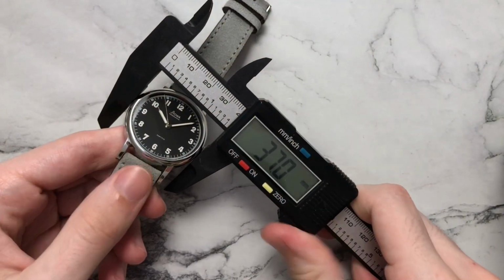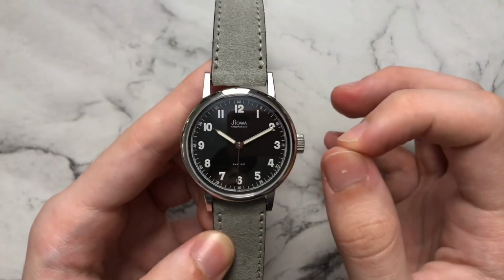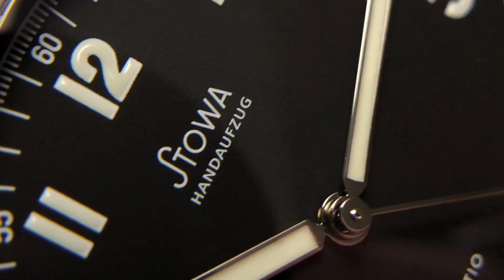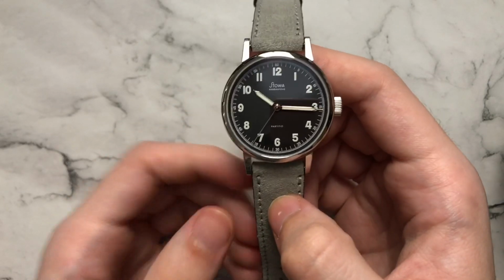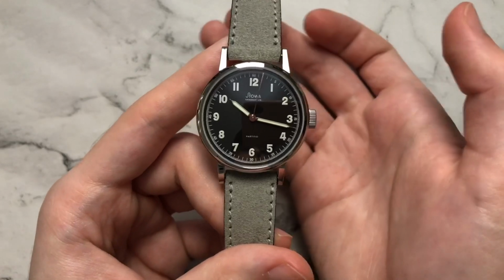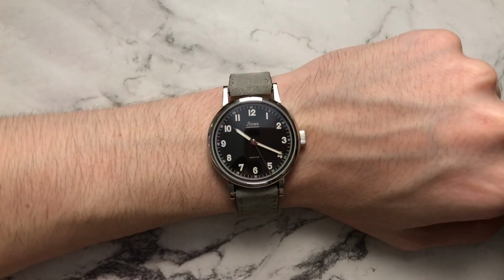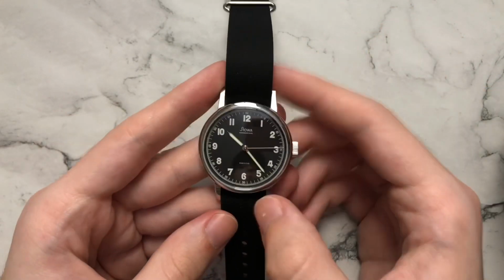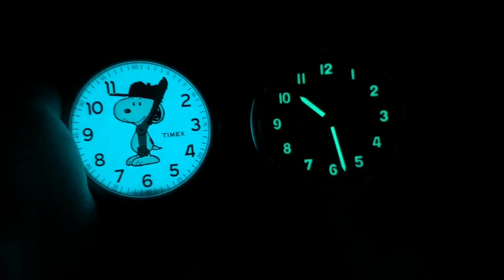Stowa Partitio Review: An Overlooked Gem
Timestamps are below to help orient you through the video. Below is also a link to my Instagram in case any of you like to see watch pictures here and there.

0:00-0:17 Intro
0:17-0:47 Dimensions and Specifications
0:47-2:27 The Dial
2:27-3:25 Macro Dial
3:25-5:53 The Case
5:53-6:50 How It Wears
6:50-8:00 Other Straps
8:00-8:32 Lume
8:32-10:06 Pros
10:06-12:47 Cons
12:47-14:12 Final Thoughts

I'm on Instagram as knights.watch mostly showing pieces I own but also pieces I have to review or that I get to handle for a bit.